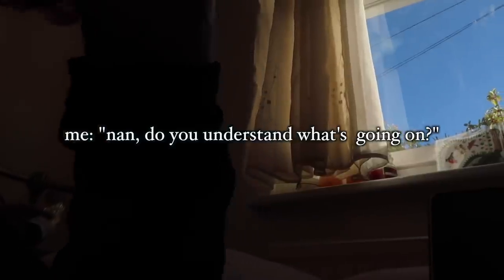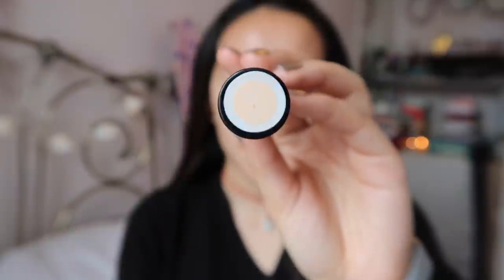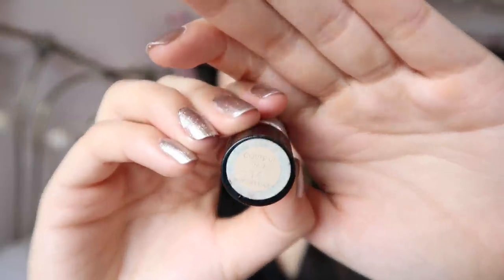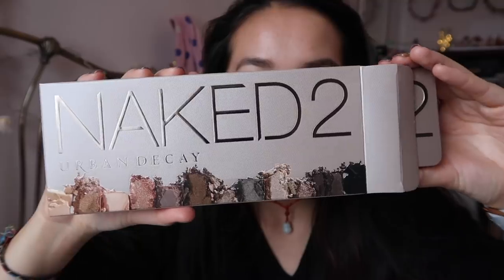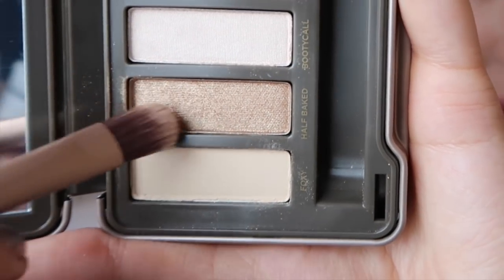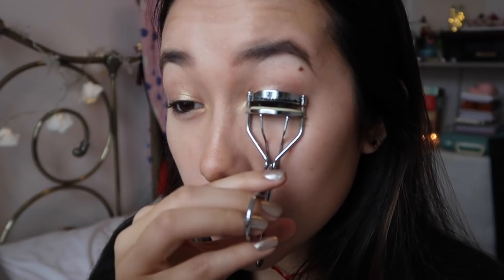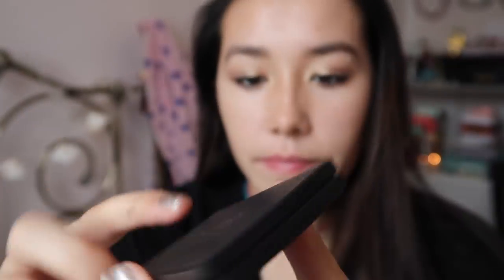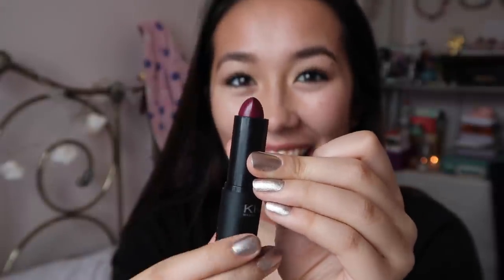MY MUM AND NAN DO MY VOICEOVER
♡ 2017 Christmas party make up look || Urban Decay Naked 2 palette ♡

The video where I show you my christmas and new years make up look using my brand new urban decay naked 2  palette and then get my nana and my mum to do my voiceover.

MAKEUP ITEMS
Collection Cover Up stick - shade #13 and #14 £2.50 each
Blank Canvas Cosmetics foundation brush
Primark £1 brow pencil - medium brown
Urban Decay Naked 2 Palette - £38 shades “Tease” “Foxy” “Half Baked”
Primark £1 eyelash curlers
Maybelline lash sensational waterproof mascara - £12
L’oreal khol eyeliner - £2.50
Sleek Contour face kit £8 - shade light
Primark Kibuki brush £2
Kiko Lipstick - £3.90 #914 Amaranth